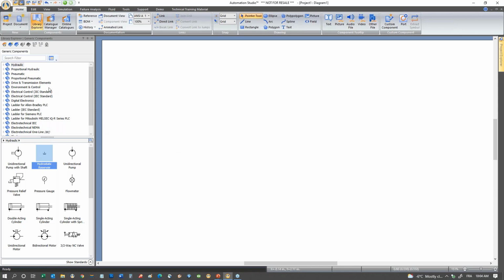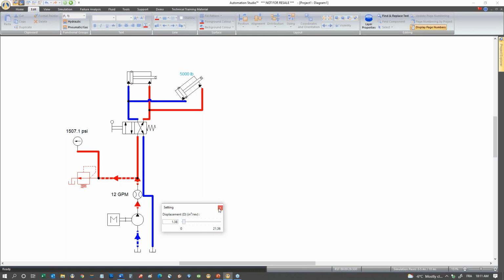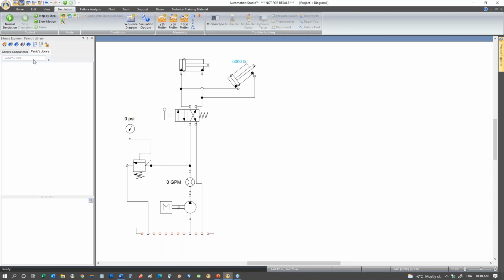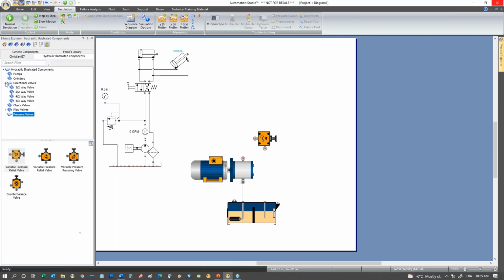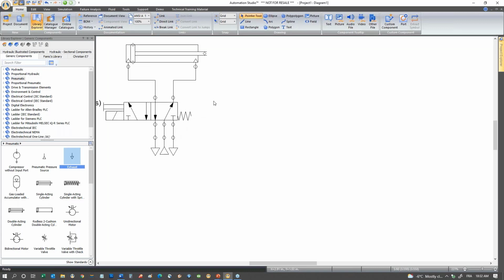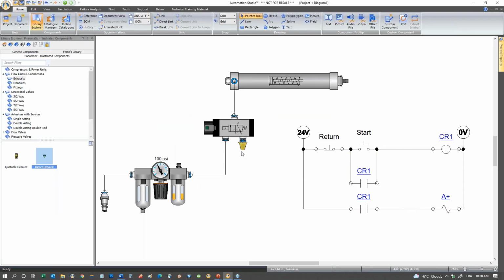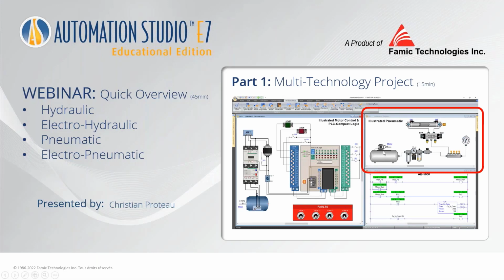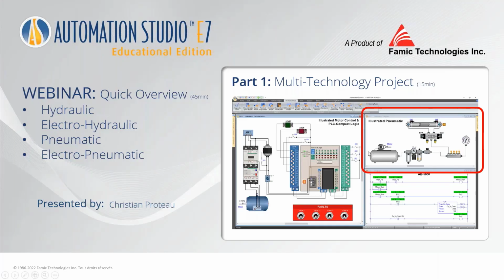Hydraulic, Electro-Hydraulic / Pneumatic, Electro-Pneumatic and Part 1 of Multi-Technology Project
Quick introduction to Hydraulic, Electro-Hydraulic, Pneumatic, Electro-Pneumatic. We will build part 1 of a Multi-Technology Circuit which will include the NEW Pneumatic, Electrical, and PLC illustrated components in Automation Studio™ .